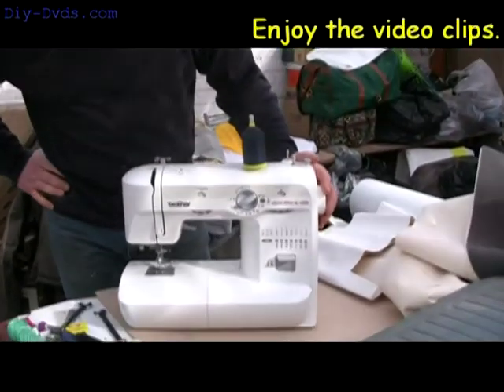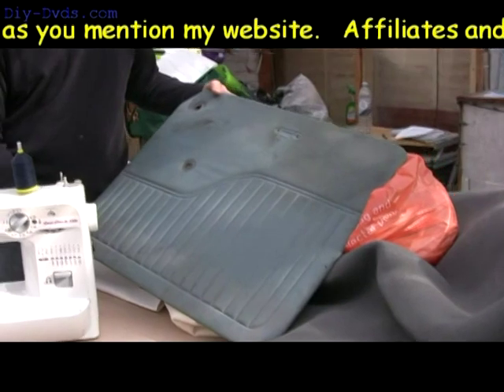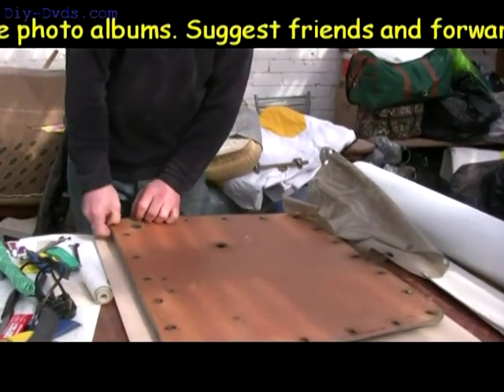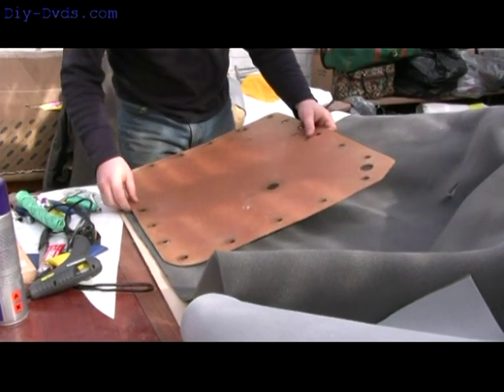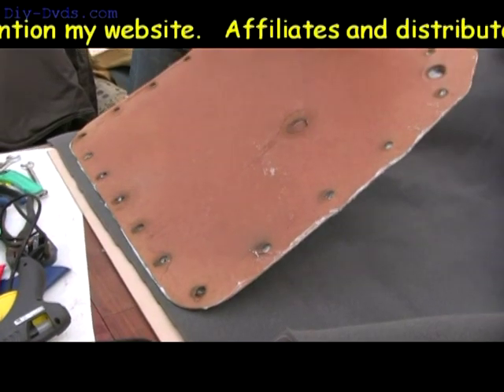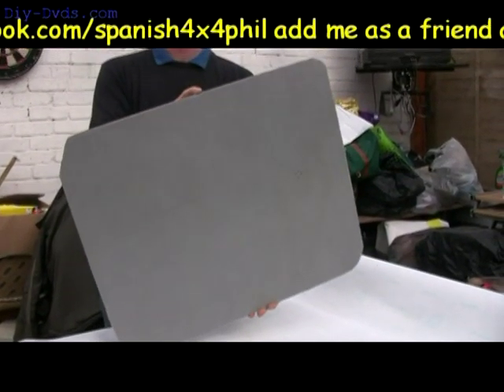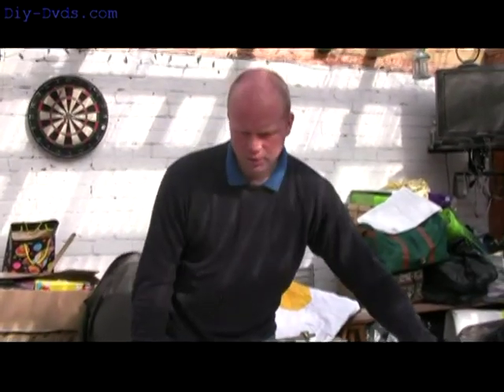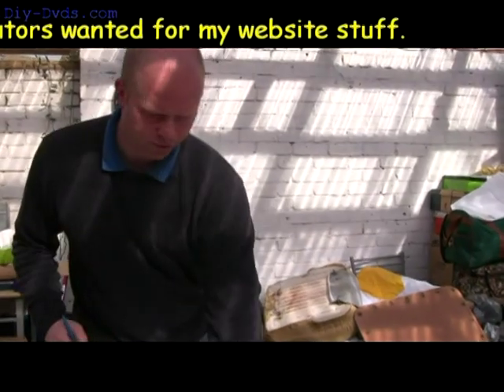CAR INTERIOR PART1 DIY RE-TRIM BOAT INTERIOR MOTORCYCLE SEAT PIMP MY RIDE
Part 1 of quite a few clips from the diy-dvds.com and cobalt-minor.co.uk DVD on how to completely retrim you interior whether its boat, car or a motorcycle you can make a fantastic interior with a little bit of enthusiasm and some material. The sewing machine was a £99 special from brother and with a strong needle was up to the job of 5 layers of expanded vinyl. Pimping your interior is very easy and was more rewarding than the doing the bodywork of the car. Retrimming your boat is just as easy and is the only thing I've had a go at and that looked superb too. You can order the material very cheaply online and have a go at the easy small trim pieces then work your way up to the more complicated ones or get the front ones done by a specialist and save maybe thousands overall. So have a go at pimping your ride or just retrimming your interior in some more exciting colours its easy. The dvd is 5 hours and very sedate showing you all the details so you can copy as you watch using the pause button to stay on pace. or cobalt-minor.co.uk